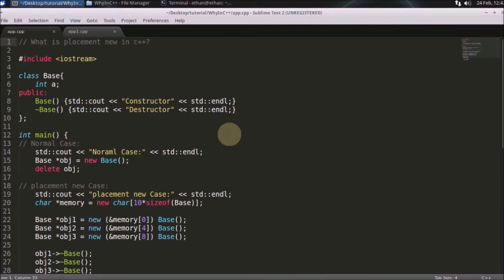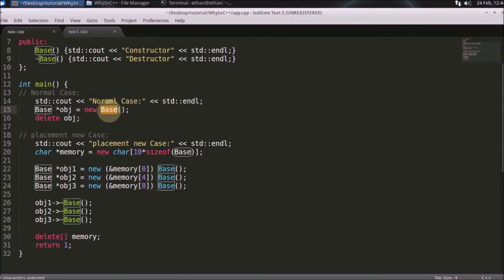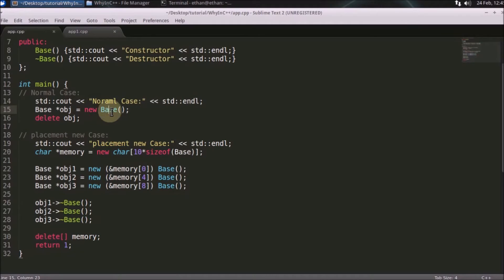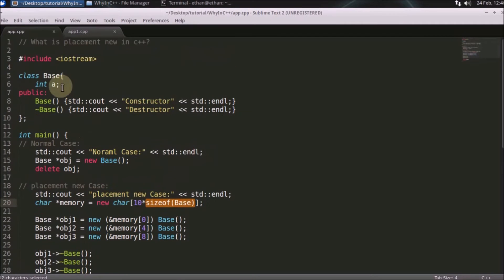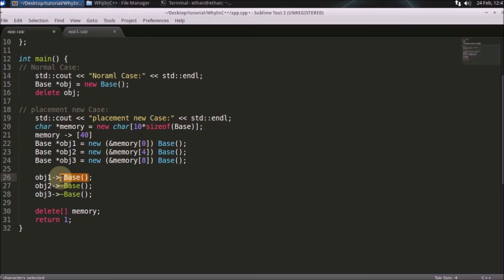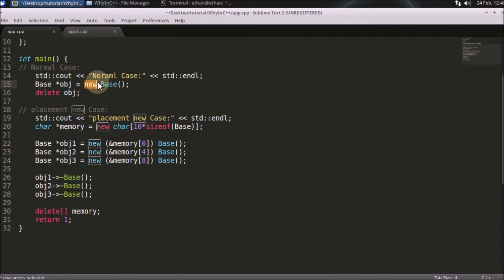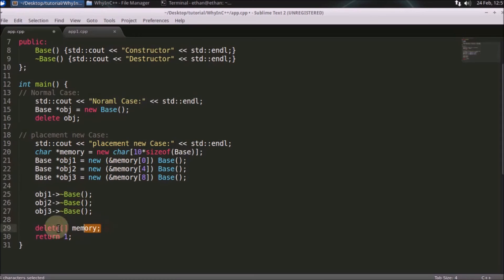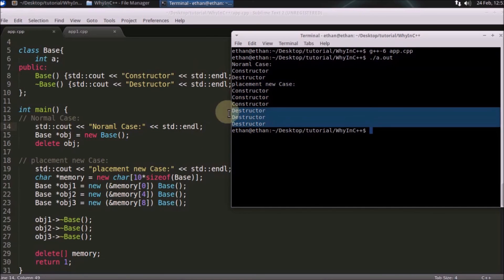placement new In C++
JOIN ME

What is the use of placement new in c++ programming language, and what is the way to properly use placement new in c++ programming language. This is very good feature in c++, when it comes to manage memory by yourself. With this we can crate memory pool and many more..